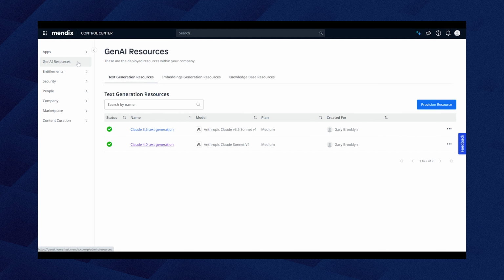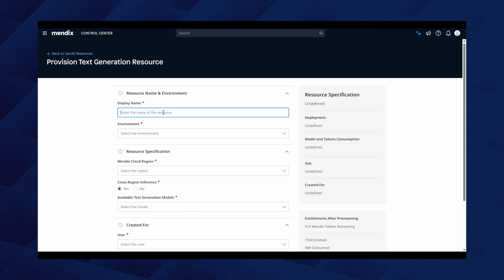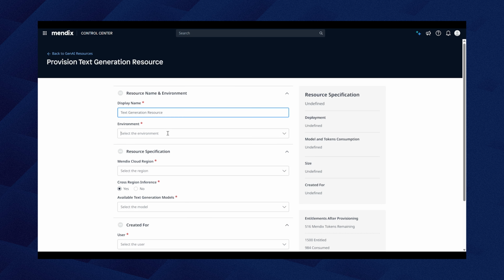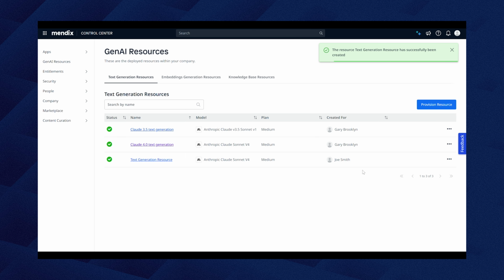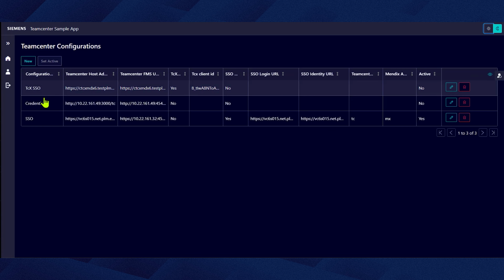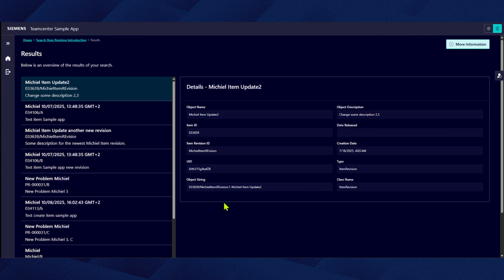Get the first Mendix 11 MTS version - Mendix 11.6 Release Video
This release video video covers:
History pane
Page modelling improvements
Self-Service resource provisioning
Teamcenter
Marketplace